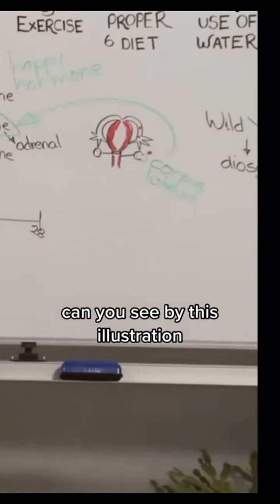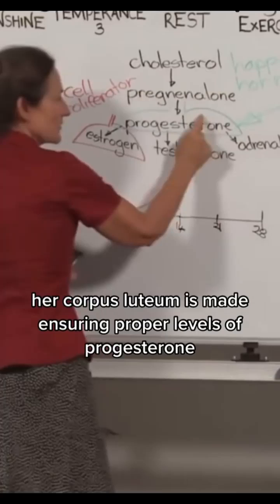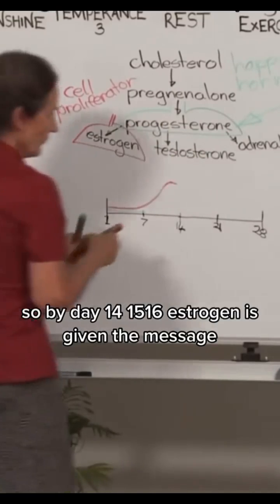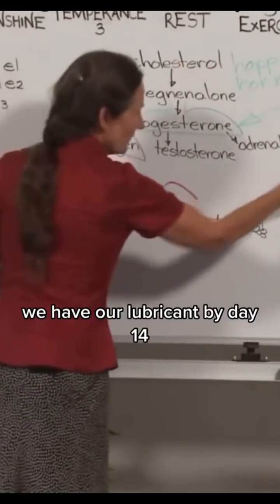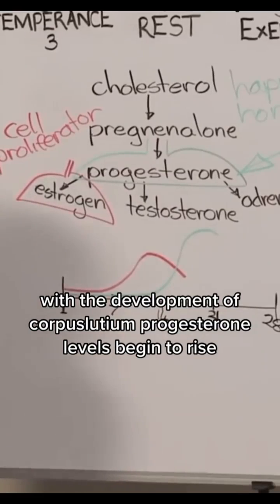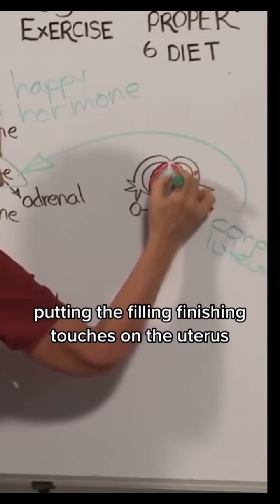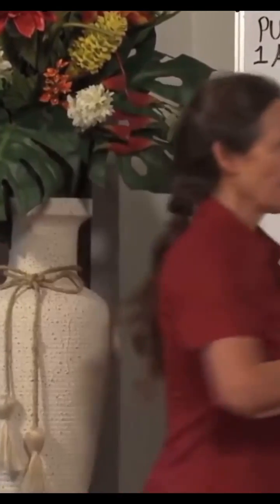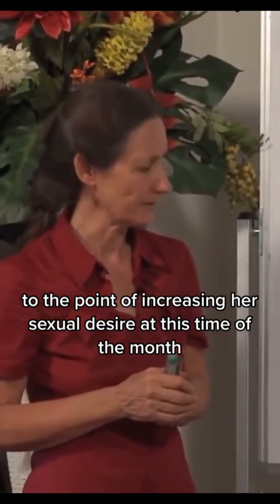HORMONAL IMBALANCE (PART - 5): Discover How Important It's For A Woman To Ovulate Every Month.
Original-Audio By Dr. Barbara O'Neill. YouTube Series.